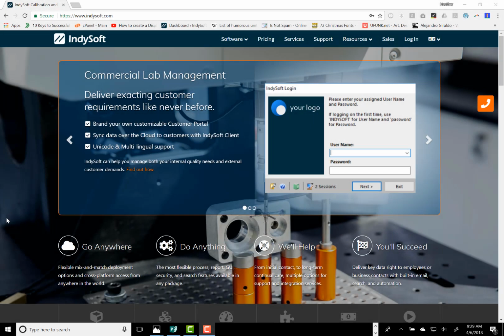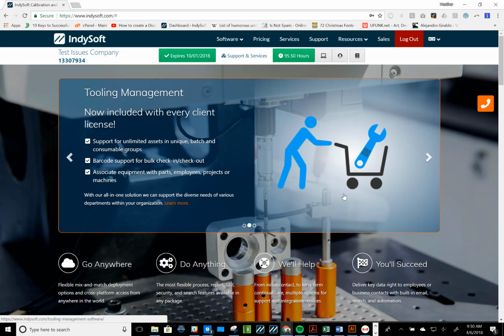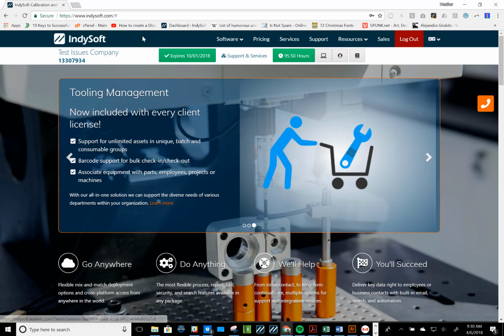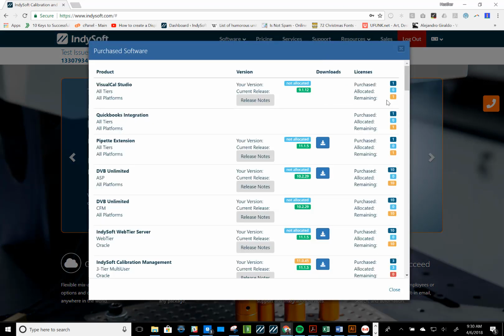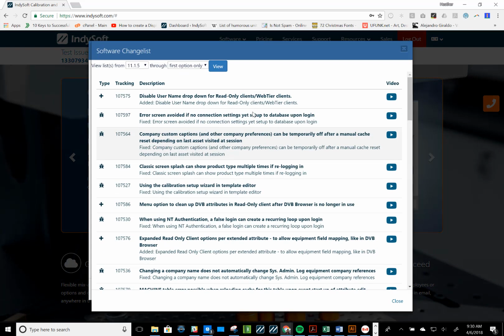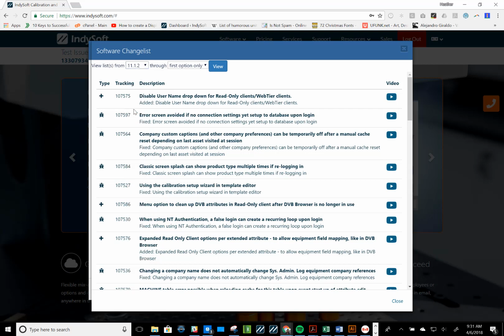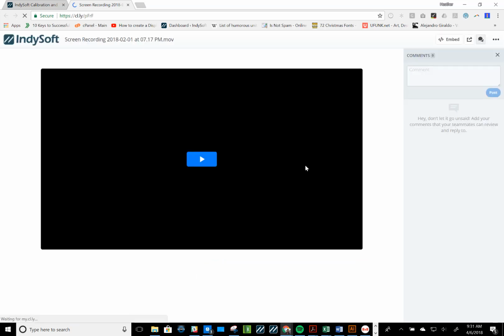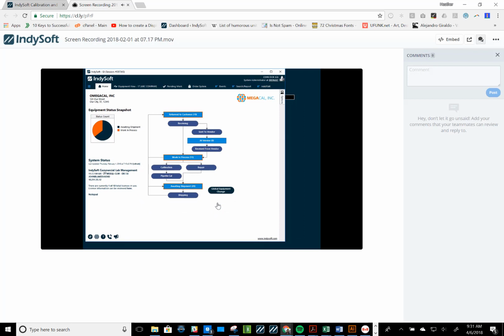Release Notes Videos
A short video is now include with all release notes so you can see a quick illustration of the new feature or bug fix.  Watch our quick demo to find out where to access the videos in the portal!